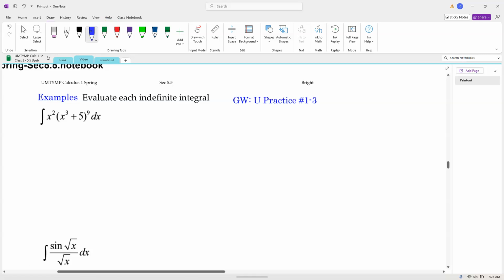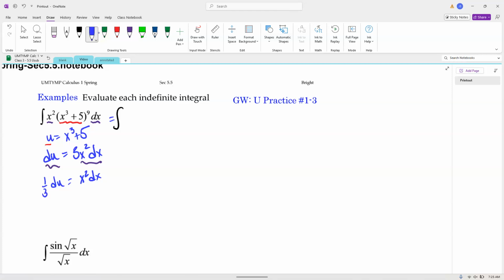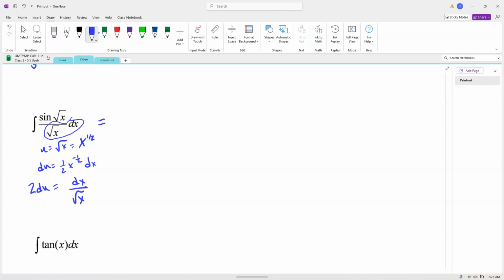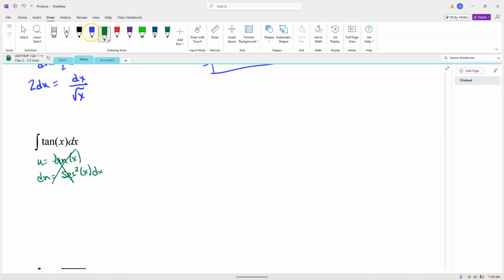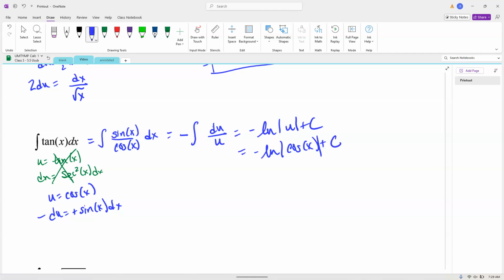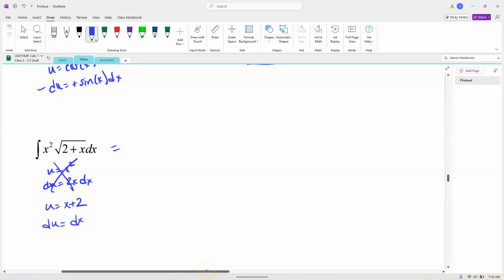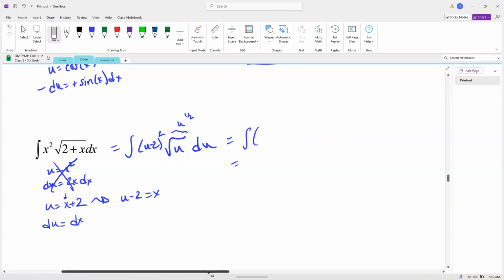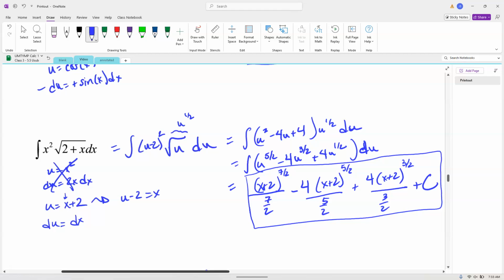U Substitution Examples Part 1